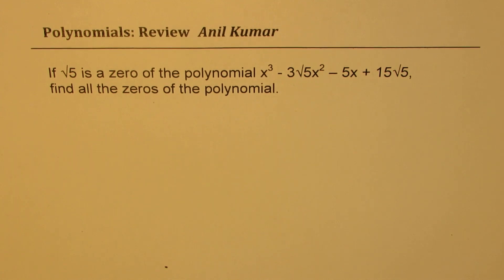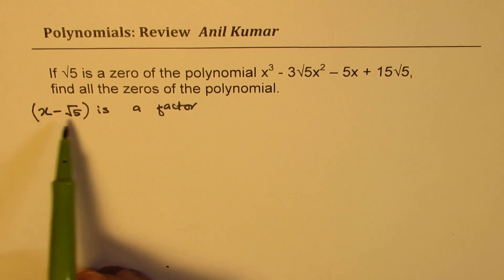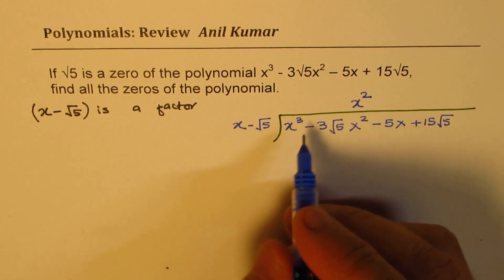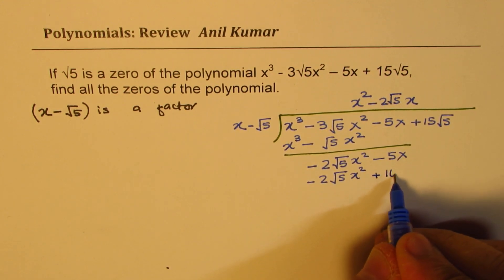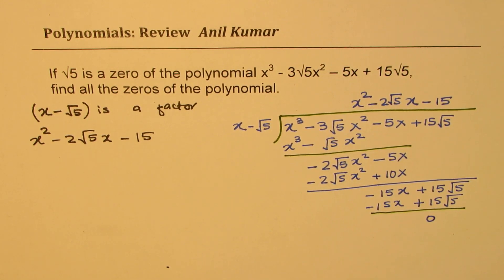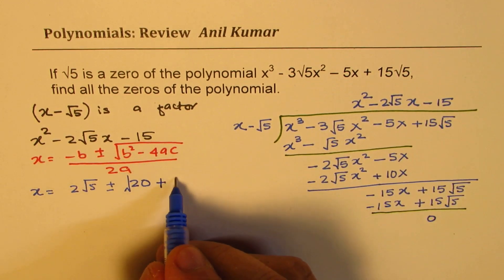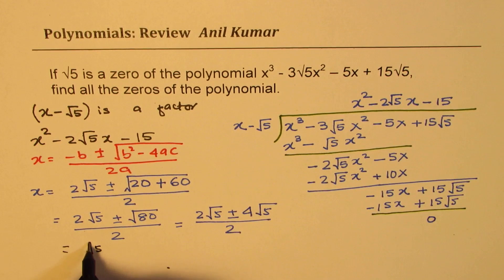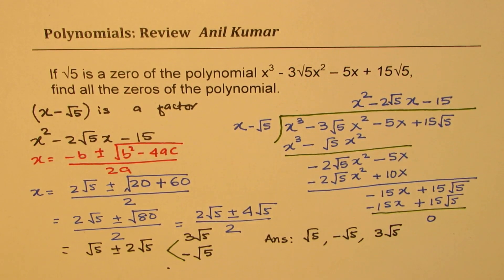Polynomial division Factor x^3 - 3 sqrt(5)x^2 - 5x + 15 sqrt(5) if square root 5 is a root